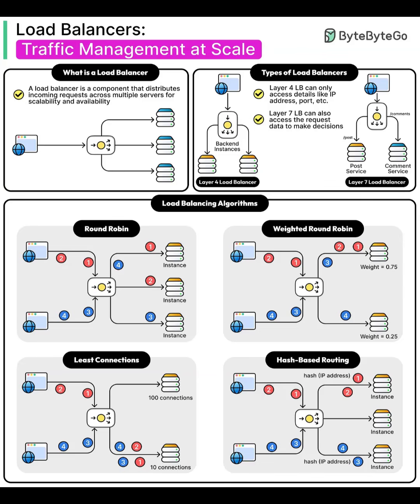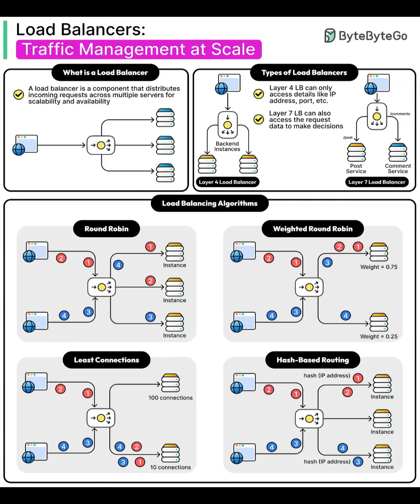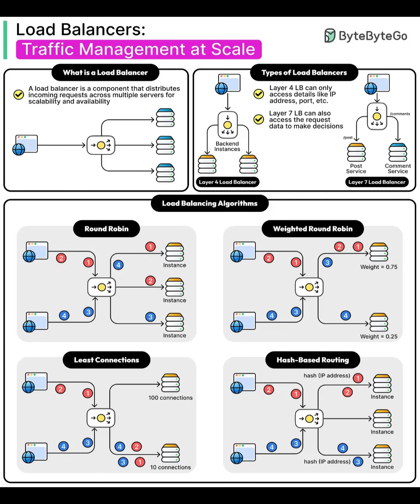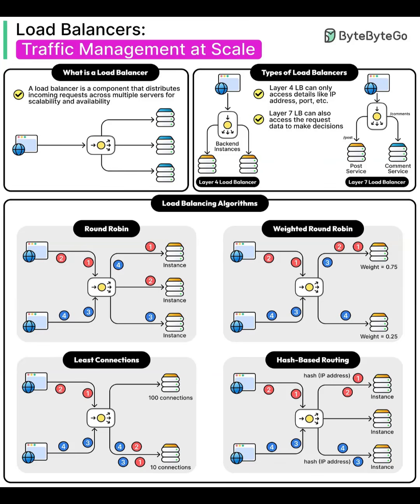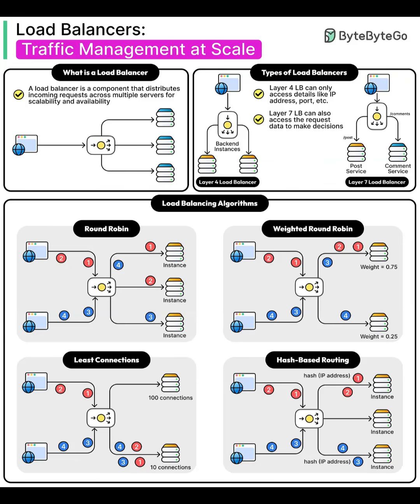Load Balancers Explained: L4 vs L7, Algorithms, and Real‑World Tips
This video breaks down how a load balancer distributes requests across instances to boost availability and performance. Learn when to use Layer 4 for speed vs Layer 7 for content‑aware routing, then compare core algorithms: Round Robin, Weighted Round Robin, Least Connections, and Hash‑based routing for stickiness or sharding. We’ll cover health checks, graceful draining, TLS termination, global vs local routing, and observability so rollouts, autoscaling, and failures stay invisible to users.

What you’ll learn:

What a load balancer does and where it sits in the stack

L4 vs L7 trade‑offs and common routing rules

Algorithms: round robin, weighted, least connections, hashing

Health checks, draining, and sticky sessions vs stateless design

Practical tips: canaries, multi‑region, WebSockets/streams, SLOs

Chapters:
0:00 Intro
0:22 What is a load balancer
0:52 L4 vs L7 use cases
1:28 Core algorithms compared
2:04 Reliability and rollout practices
2:34 Metrics and real‑world tips
2:56 Key takeaways